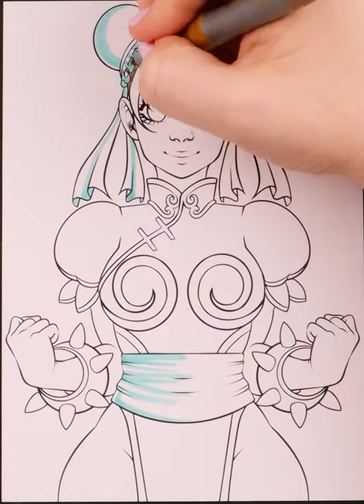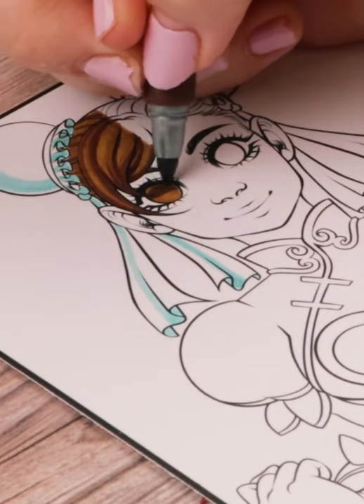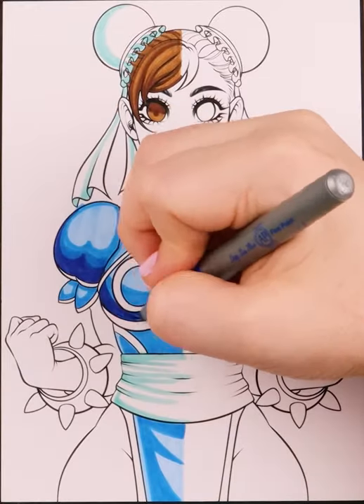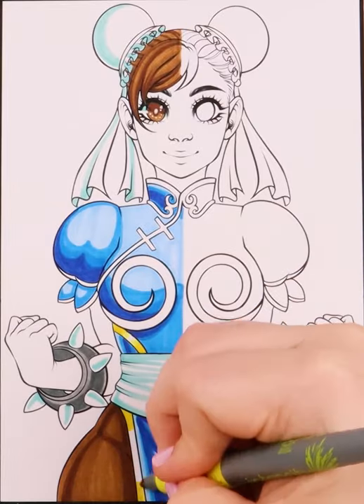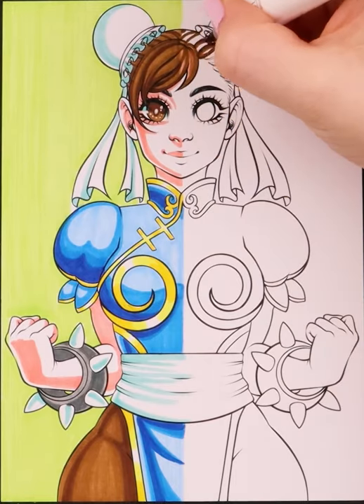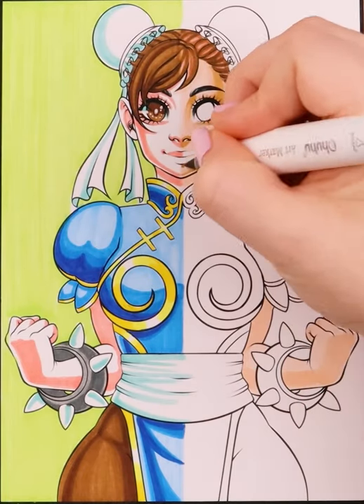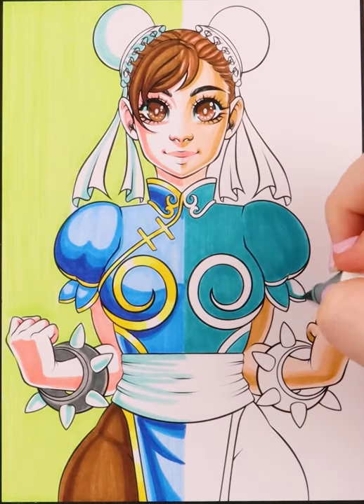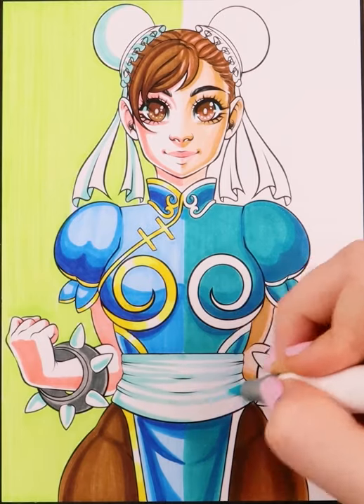BIC Markers vs Ohuhu Brush Markers | Marker Review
Trying these marker comparisons in short form for shorts! I briefly go over some similarities and differences between the BIC Markers and the Ohuhu Brush Markers while I color this fantasy character! On the left is BIC and on the right is Ohuhu! Let me know your thoughts on these quick versus, and tell me what you'd like to see next!

For highlights, I used a white Posca paint pen on both sides

MARKERS
Ultimate Sharpie Collection 115 marker set

Sharpie Permanent Markers, Brush Tip, Assorted, 12 Pack

INKING FINELINERS
Ohuhu Fineliners

PAINT MARKERS
Posca Paint Markers (15 count)

PAPER
X-Press It Blending Card Paper

Ohuhu Sketchbook